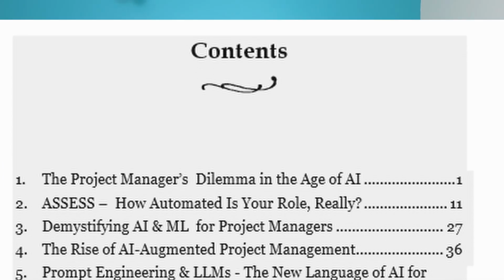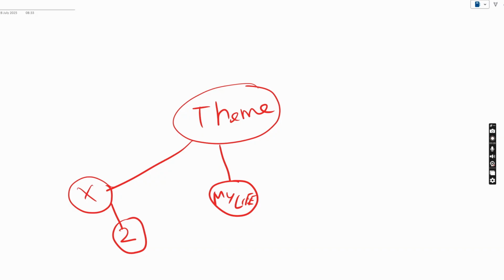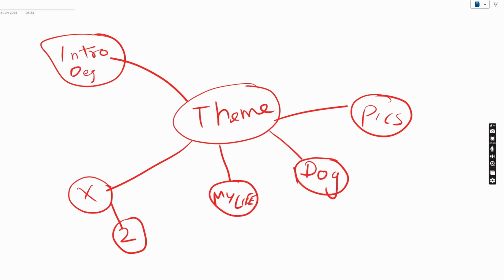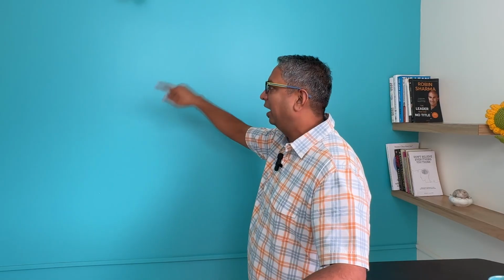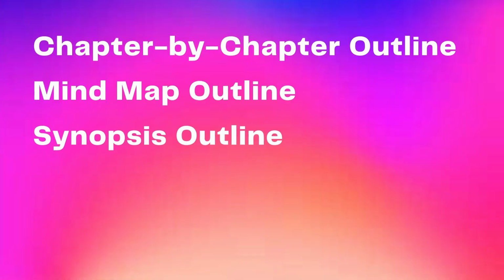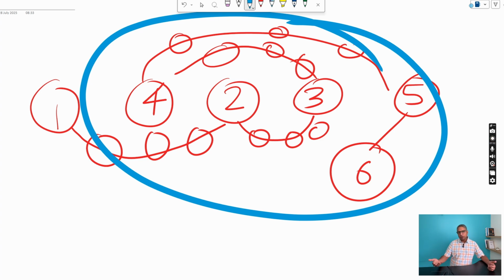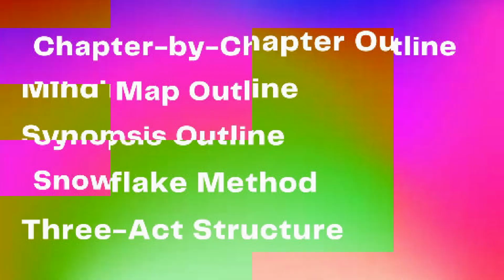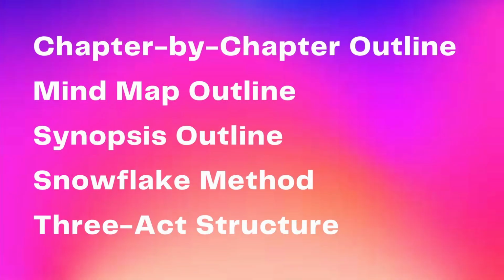The Surprising Truth About Crafting Perfect Book Outline: 5 Proven Methods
Step-by-Step Guide to Creating Powerful Book Content Outline

In this video, which is step 2 of Self Publishing your first book in India, I’ll walk you through 5 powerful outlining techniques:

Chapter-by-Chapter Outline
Mind Map,
Synopsis,
Snowflake Method, and
Three-Act Structure

Don’t just dream of writing a book—publish it!

To give your book the structure it deserves. I’m also sharing AI prompts that will help you create high-quality, detailed outlines in minutes. Whether you're a first-time author or reworking your draft, this step will set you up for writing success.

AI prompts:
1. Chapter-by-Chapter Outline
"I’m writing a [genre/topic] book for [target audience]. Generate a chapter-by-chapter outline with 8–10 chapters, each building logically on the previous one and leading the reader to [desired outcome]."

2. Mind Map Outline
"Help me brainstorm a mind map for my book on [topic]. Organize ideas into main themes, subtopics, and supporting points. Highlight any missing angles that would make the book comprehensive."

3. Synopsis Outline
"Create a one-page synopsis for my book idea: [describe your book idea]. It should cover the main problem, why it matters, what readers will learn, and the transformation they’ll experience."

4. Snowflake Method
"Using the Snowflake Method, expand my one-sentence book idea into a 3-paragraph summary, then into a list of key scenes or chapters. My book idea: [insert your one-sentence idea]."

5. Three-Act Structure
"I’m writing a [fiction/non-fiction] book. Help me structure it into three acts: Act 1 (setup, context), Act 2 (main content, conflict or transformation), Act 3 (resolution and next steps). Include key milestones for each act."